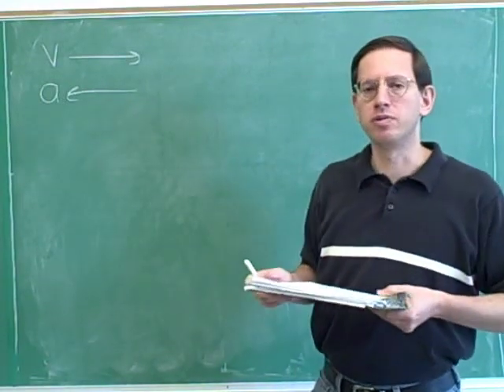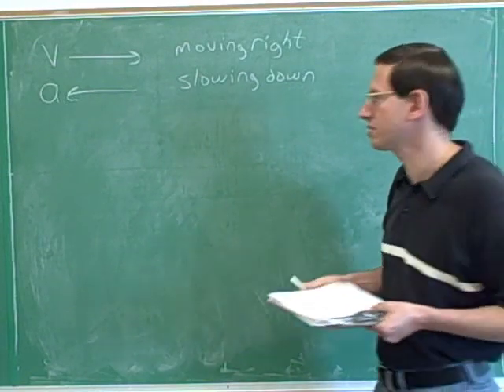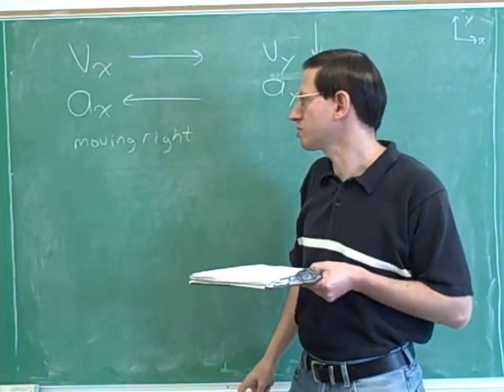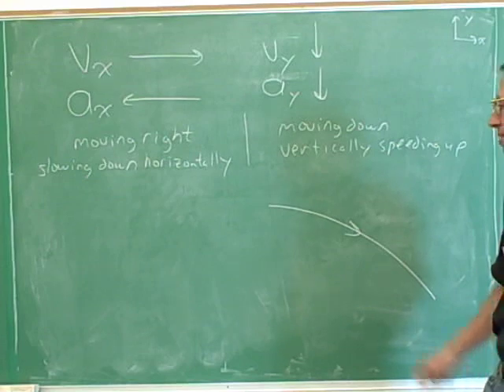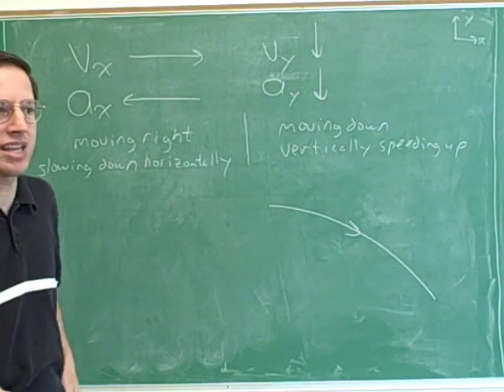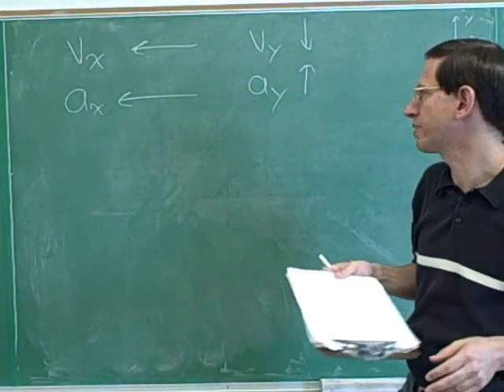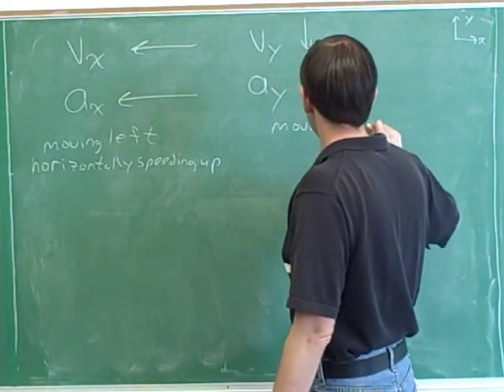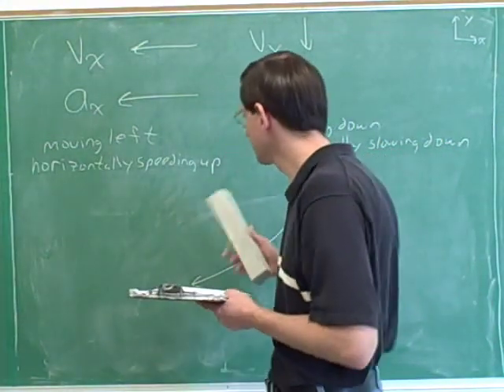Physics: Two-dimensional kinematics (2)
Physics:  How to solve kinematics problems about general two-dimensional motion.

This series of videos on two-dimensional projectile motion is intended to be watched after you have completed the previous series on general one-dimensional motion
and one-dimensional projectile motion.

(1) Intro
(2) The relationship between velocity and acceleration in two dimensions